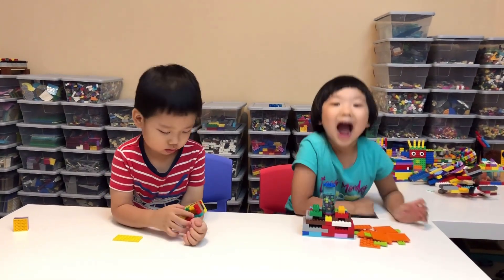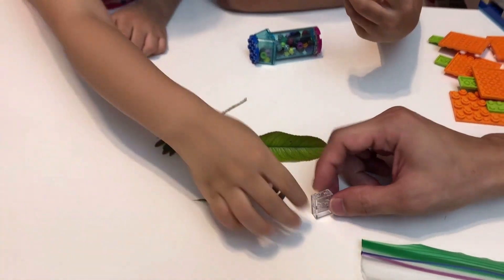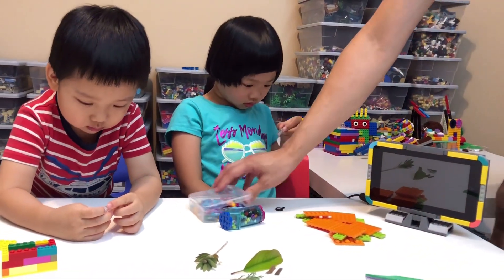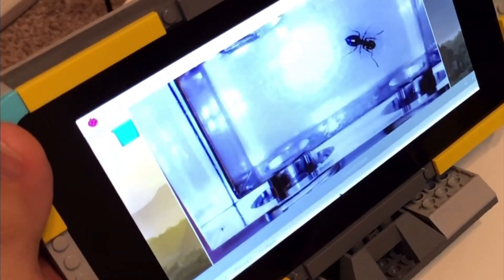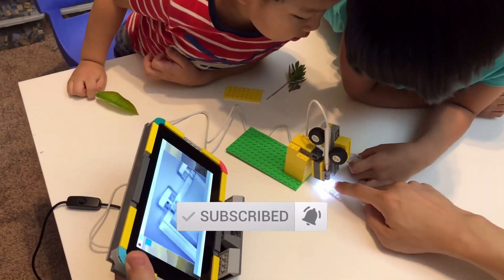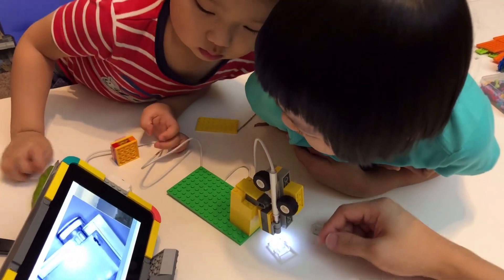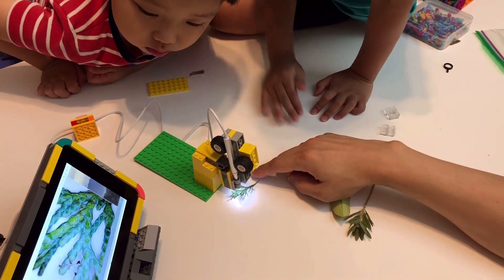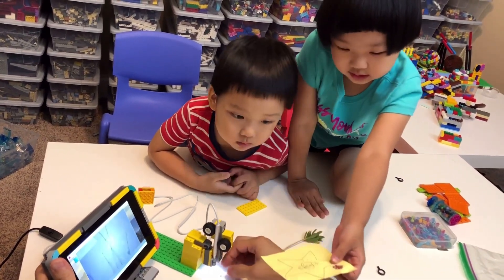Do It Yourself - LEGO Digital Magnifier Microscope | Learning for Kids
We are curious about how magnification works, so we got some leaves, wood chips, and ants and put them under a DIY LEGO Microscope to see details.

LEGO is trademark by LEGO System A/S.